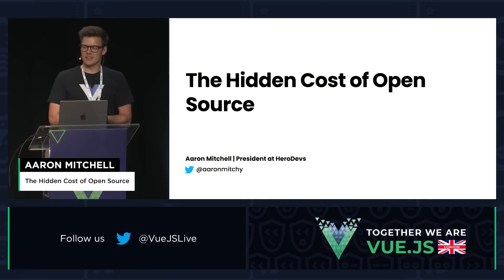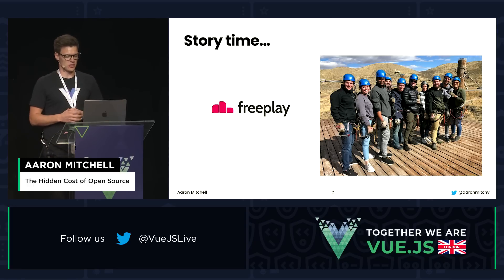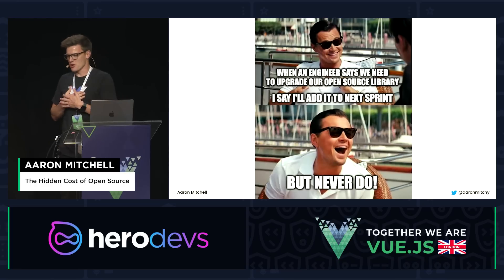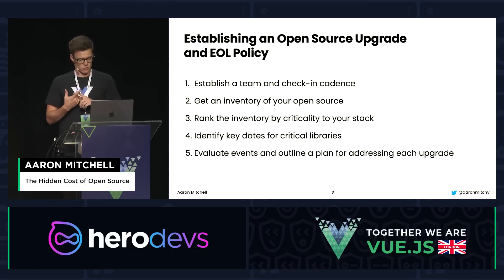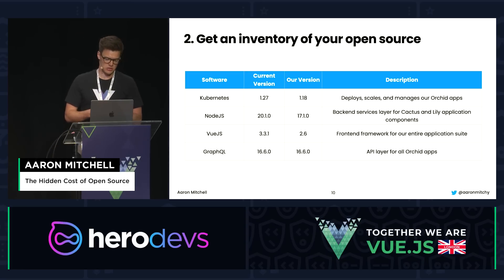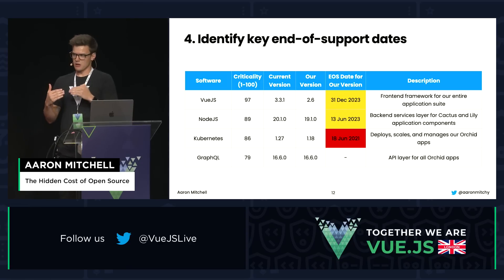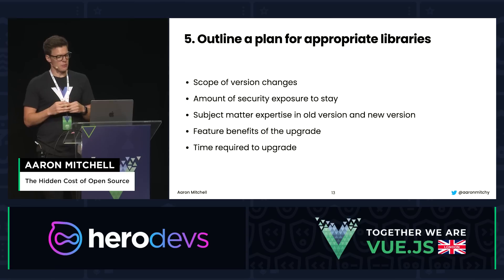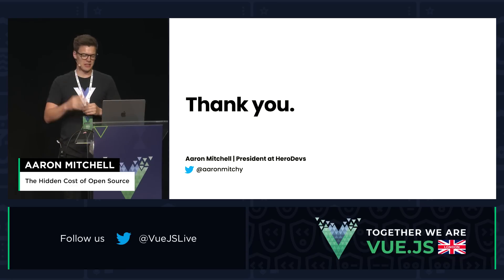The Hidden Cost of Open Source - Aaron Mitchell, Vue.js Live 2023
Vue.js Live 2023

Talk: The Hidden Cost of Open Source
There is a cost that many companies don’t consider when using open source. It can cost a lot of money and time to keep upgrading sunsetted versions.
Open source is free for companies to use until the author sunsets a version.
These are some best practices that we we recommend when considering open source adoption:
Who is the author? Do they have a strong reputation that is going to be around for a long time? Do they have the resources to support an enterprise library?
How much online support is there in the community for this library? How many dependencies are on this library?
Does it have an end of life policy? What’s going to happen when they rev on a version? Will companies have an option to stay on older versions for a long time?
What should you consider when migrating to a supported framework after a version has been sunsetted?